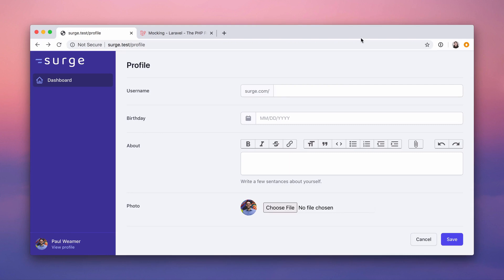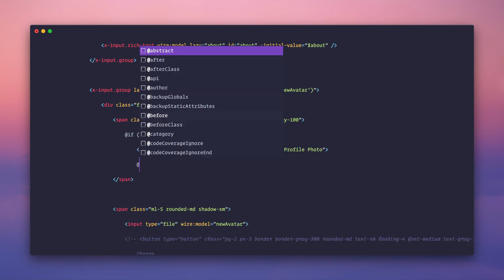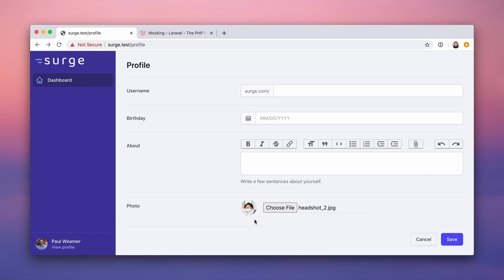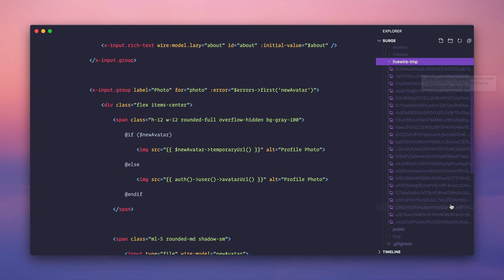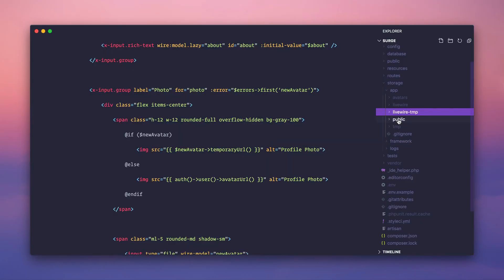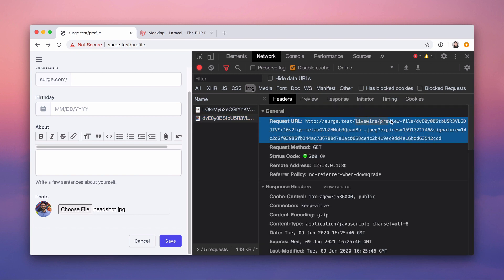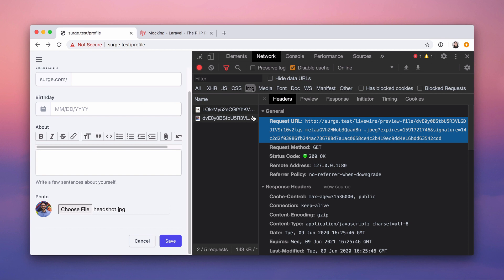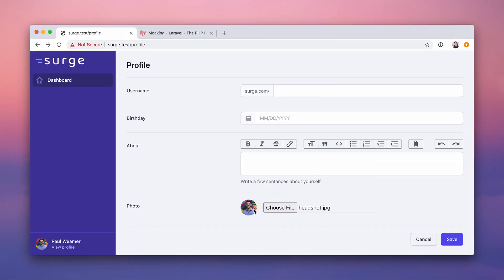Ep5 - Showing Upload Previews | Livewire FIle uploads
Laravel Livewire Screencast

 It's helpful to show users a preview of a file that has just been selected before it is "saved" with a form submission. Livewire offers simple tools for exposing public-facing, secure URLs to your users to preview their upload.